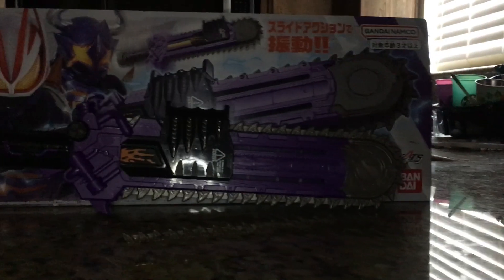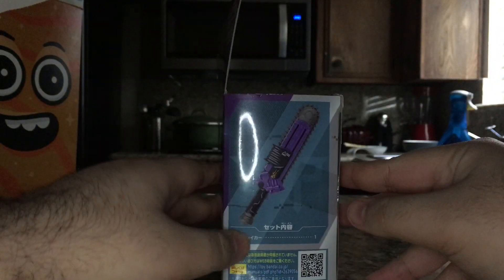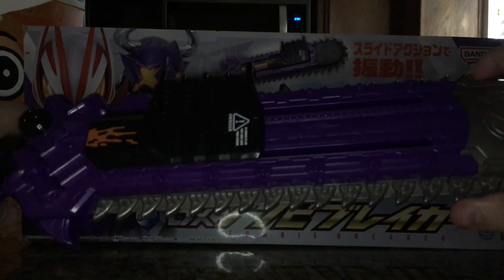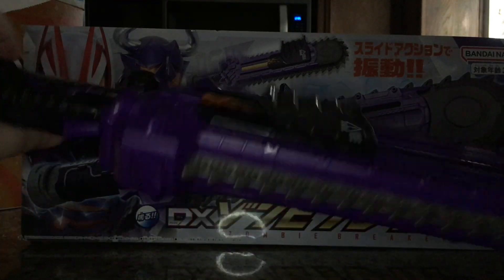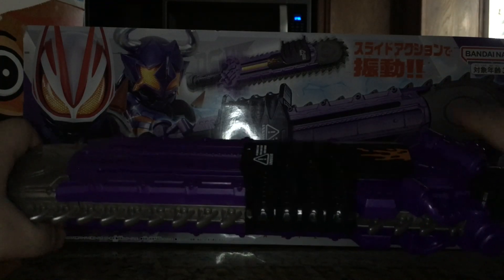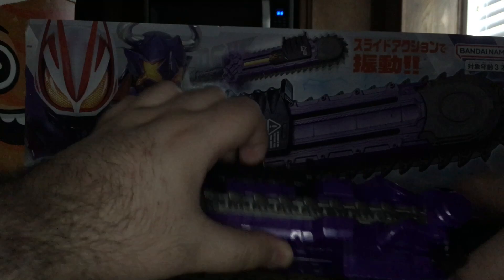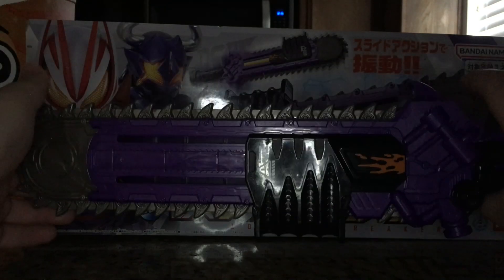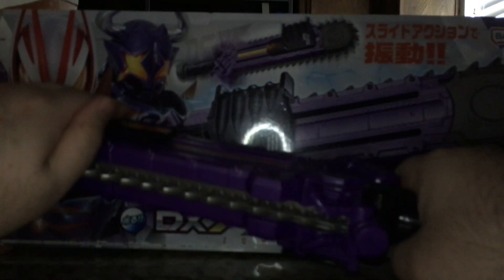DX zombie breaker review (kamen rider geats)